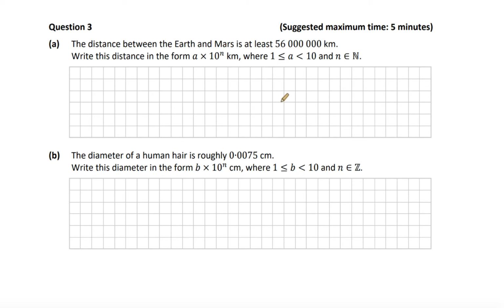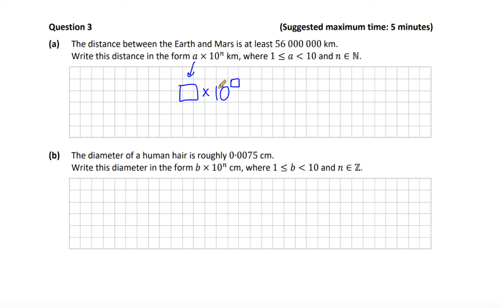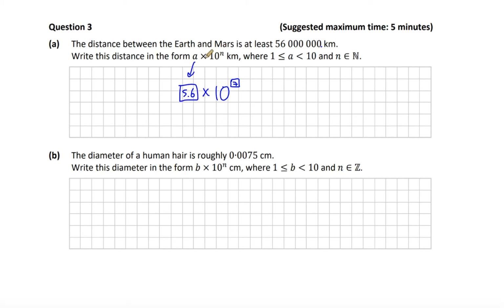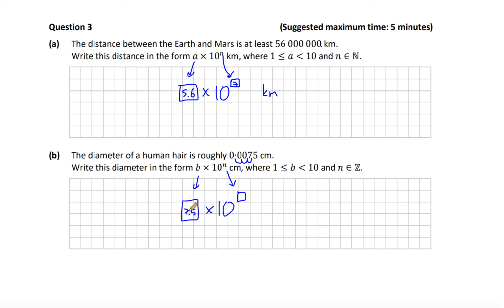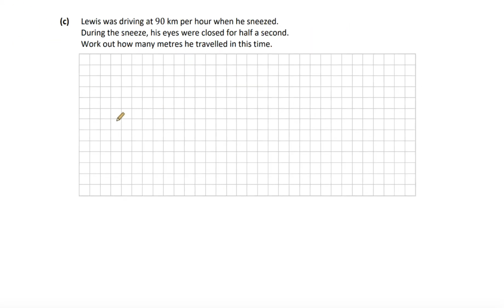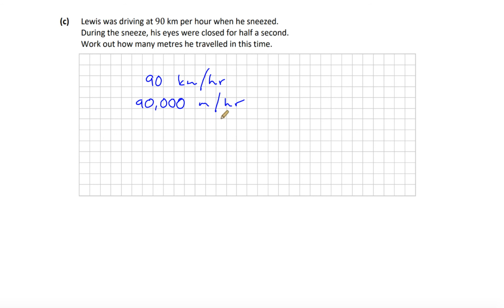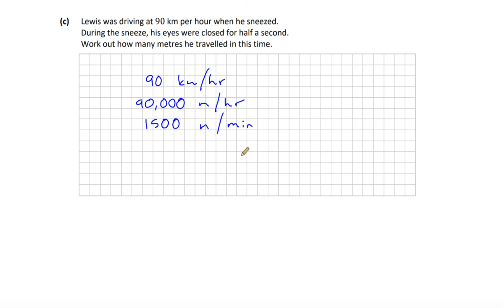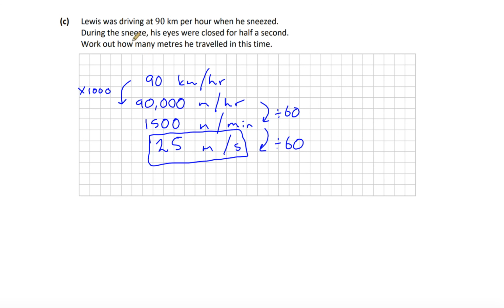2019 JCHL P1 Q3